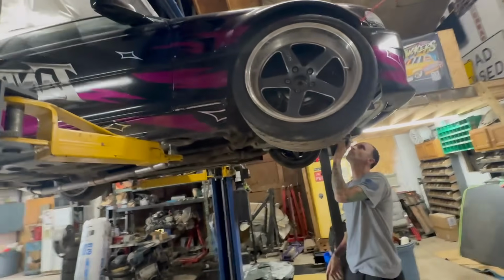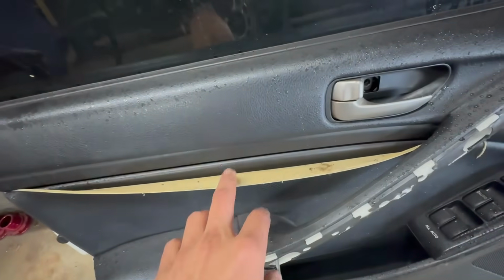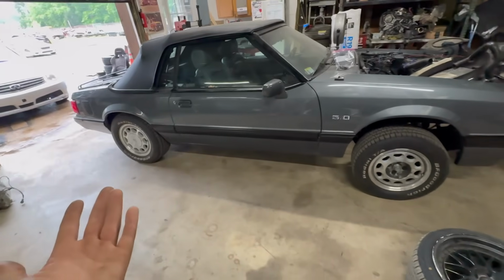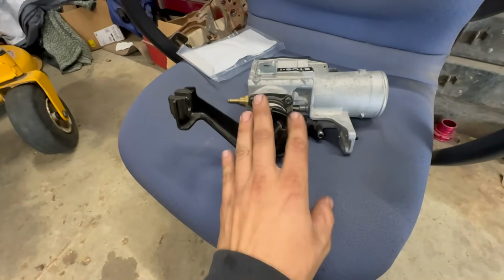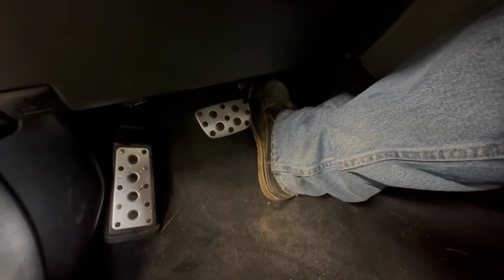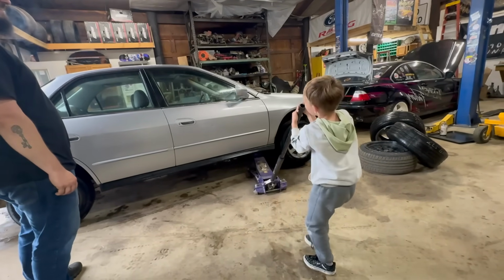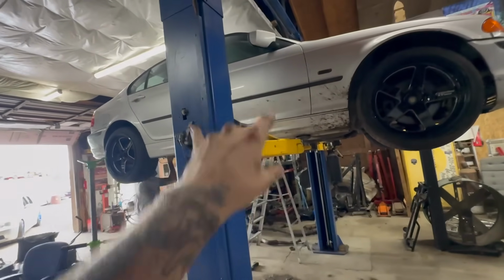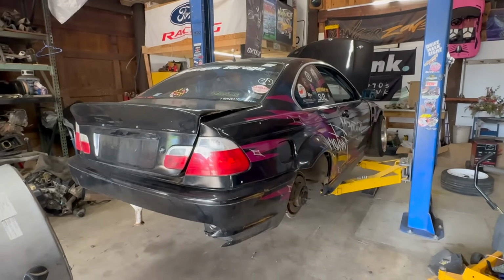LS E46 COUPE Ready For HYPERFEST!! We Slap Some New Wheels On Wes's ACCORD!!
Some unfortunate issues with Walzers car along with a ton of shop hangs!
Lots of things to come the next few weeks!!
Huge Shoutout to One of my Best Friends John Mead for the Timelapse Tunes!!!